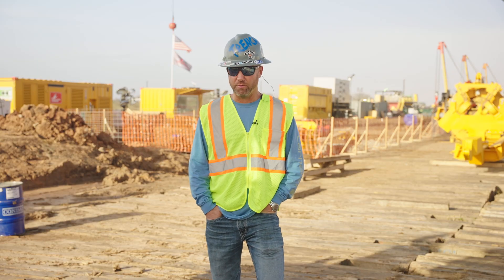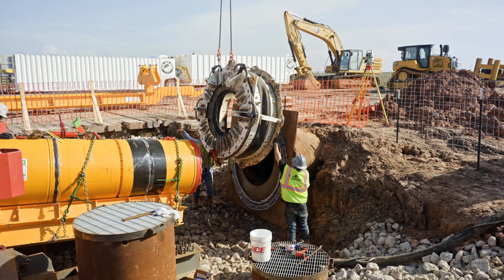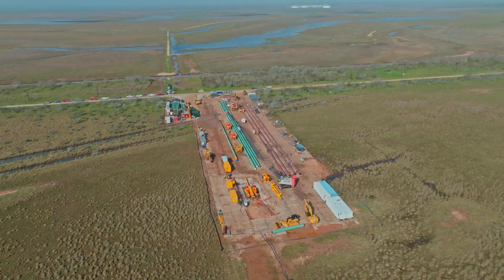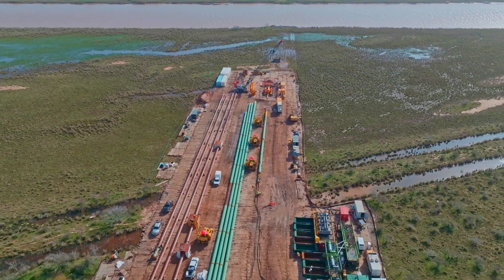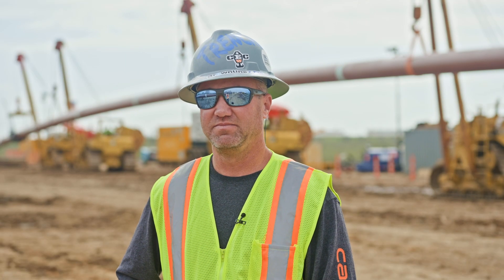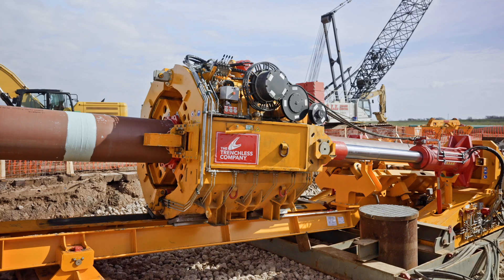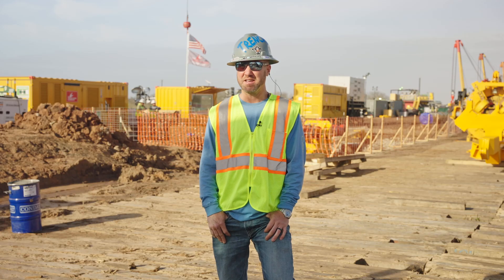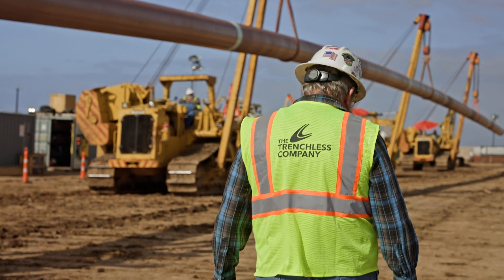South Texas Pipeline Project Overview - The Trenchless Company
After Hurricane Harvey interrupted the operations of an important pipeline in southeast Texas, The Trenchless Company was contracted to install a replacement using the Direct Pipe® method.

Learn how The Trenchless Company used this innovative approach to trenchless installations  — along with industry-leading Direct Pipe® expertise — to ensure the safe movement of key resources through the region.

00:00 - 00:29 Overview

00:29 - 01:13 Project Introduction

01:13 - 01:40 About the Trenchless Company

01:40 - 02:02 What is the Trenchless Method

02:02 - 03:39 Key Steps if a Direct Pipe Project

03:39 Why the Client Chose The Crossing Group